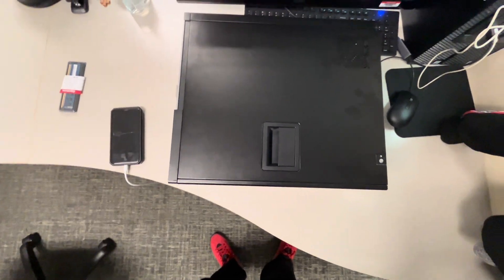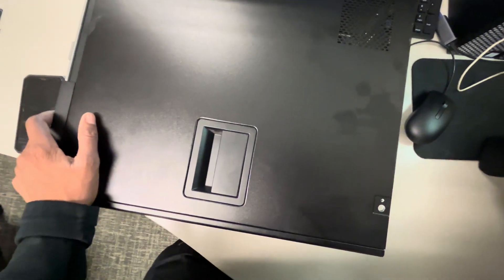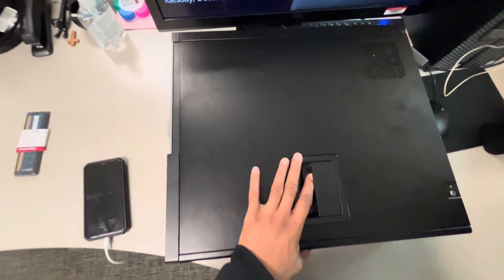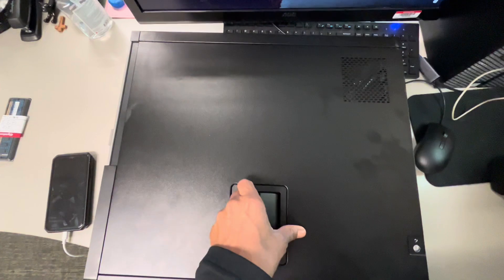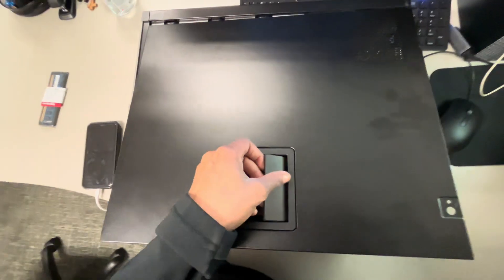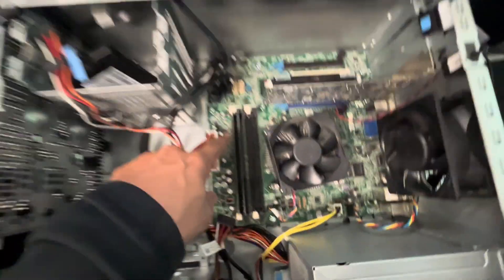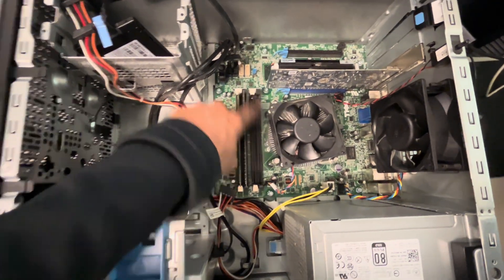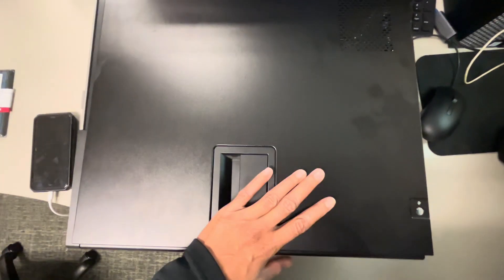I. T Help Desk : Easy Fix To A Slow PC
I. T Help Desk : Easy Fix  To A Slow PC Task